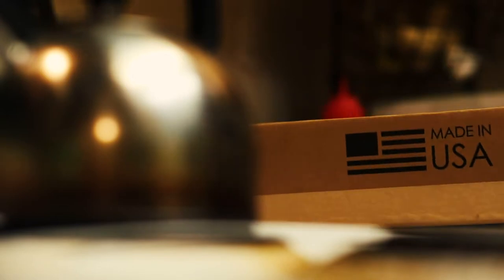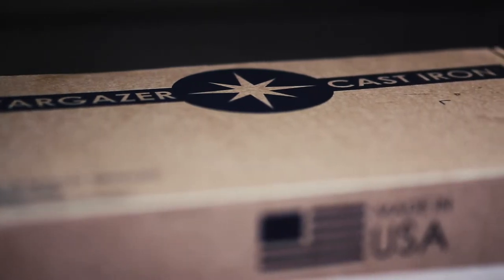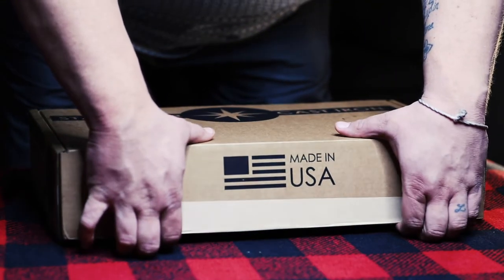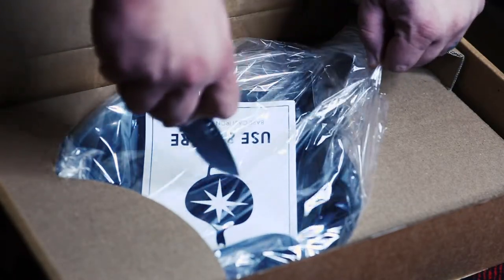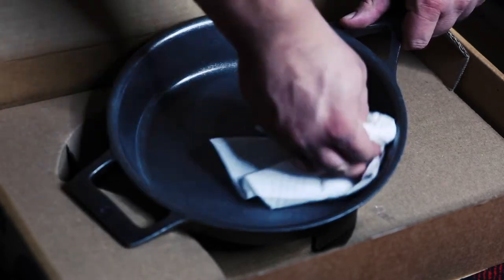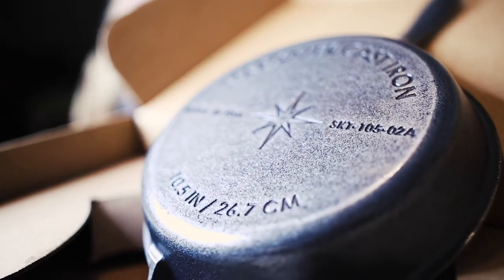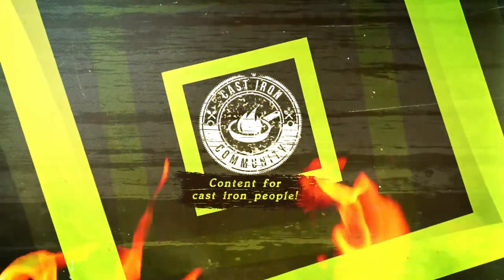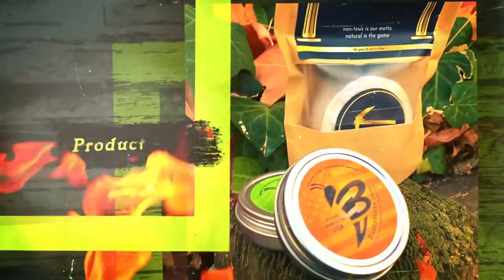Stargazer Cast Iron Unboxing Review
Come with us as we unbox the 10.5" Stargazer cast iron skillet and give you the rundown of what makes this such a legendary purchase. If you want to buy a Stargazer of your own head on over and get yourself one.

And don't forget to pick up a can of Buzzywaxx by visiting